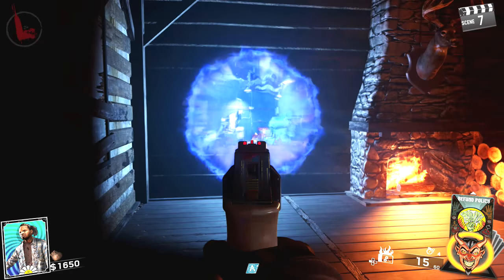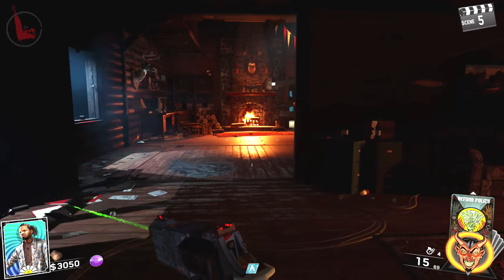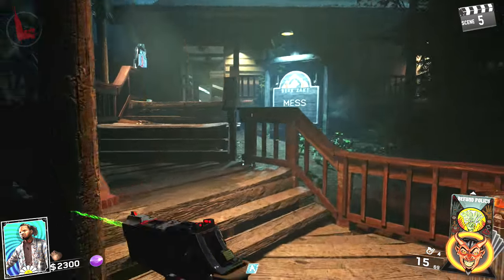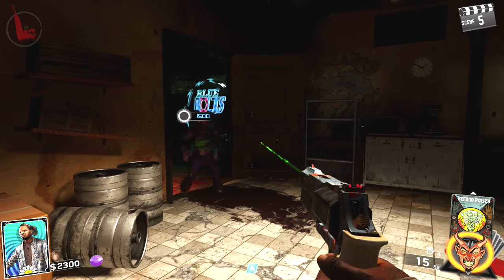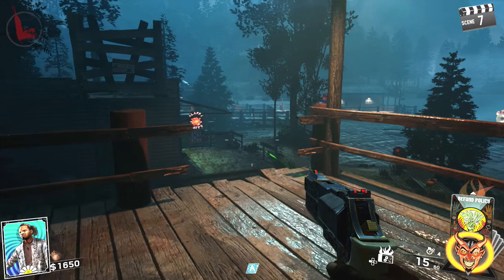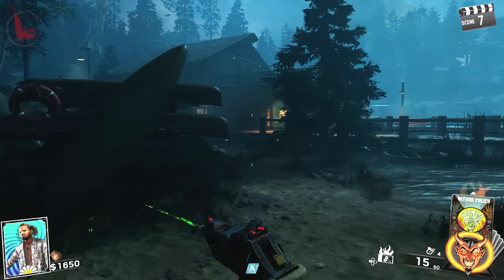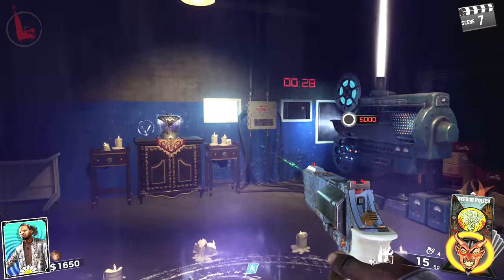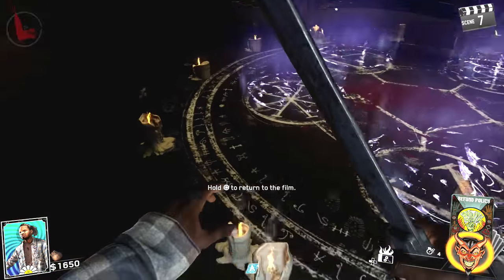HOW TO PACK A PUNCH ON "RAVE IN THE REDWOODS" BOAT PARTS (Infinite Warfare DLC Sabotage)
Infinite Warfare Zombies RAVE IN THE REDWOODS pack a punch tutorial guide & Boat motor parts!